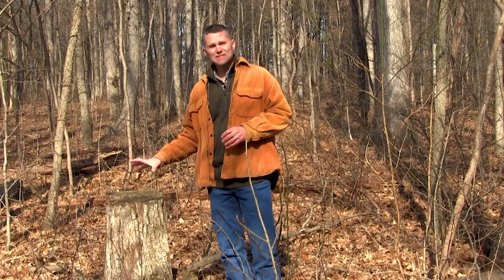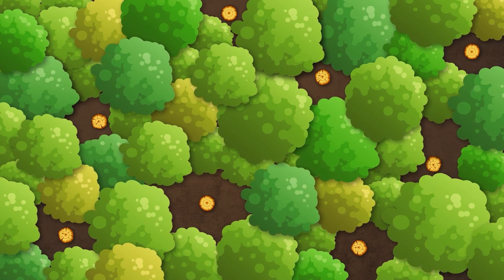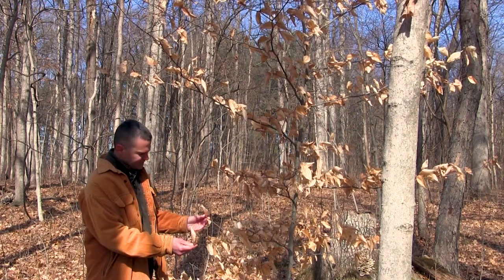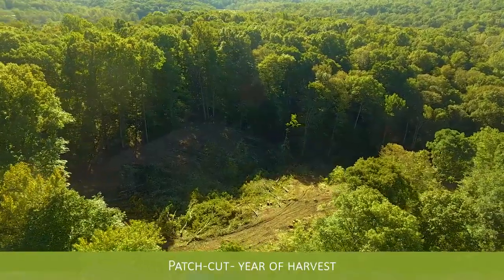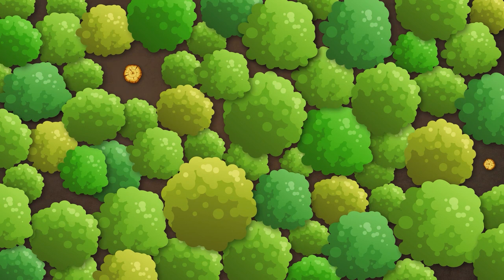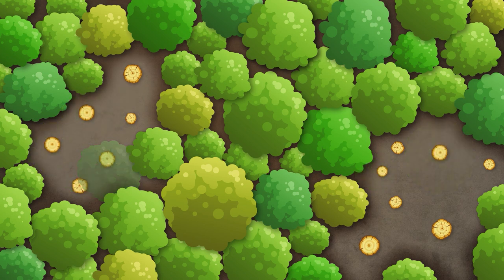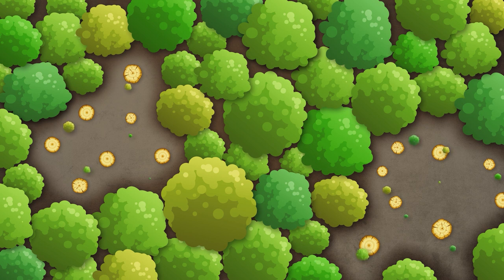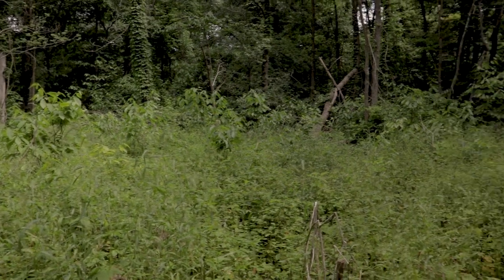Woodland Stewardship for Landowners: Single Tree And Patch-Cut Harvesting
A well-managed woodland can promote wildlife diversity and forest health. Two of the more common techniques that we use are single tree selection and patch-cut harvesting. Used together in the long term, these two techniques will create trees of multiple generations or different age trees within the same woodland. In this video, Purdue Wildlife Extension Specialist Brian MacGowan will talk about what these two techniques are,  what trees they help grow and how wildlife species respond to them.

For finding help with over 10 acres of woodlands you can contact a District Forester through the Indiana Department of Natural Resources (IN DNR):